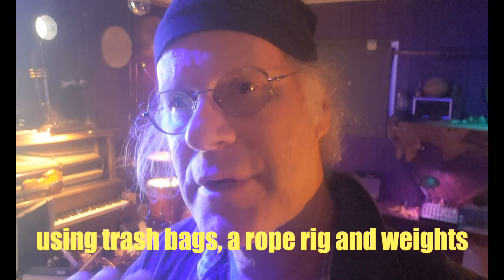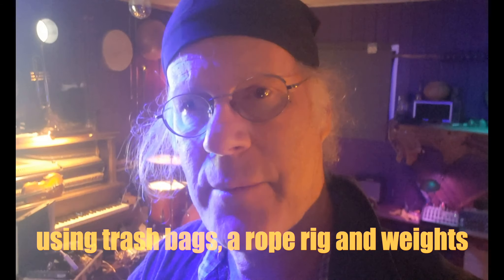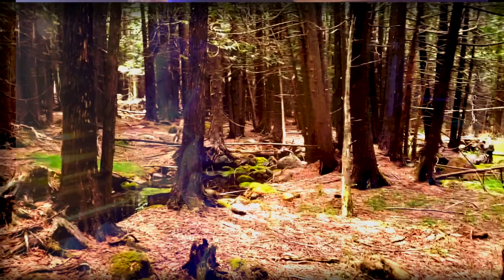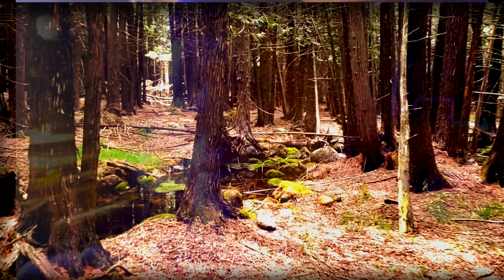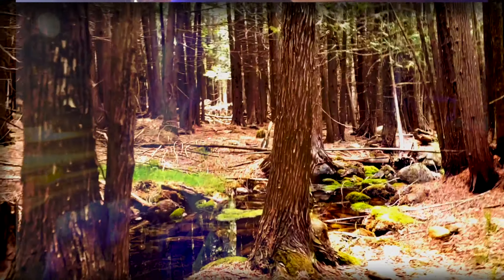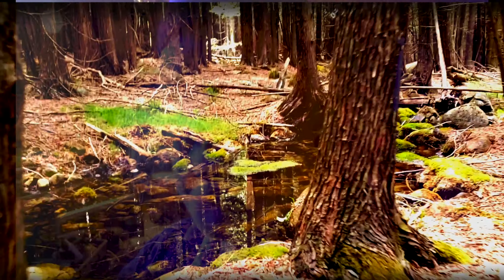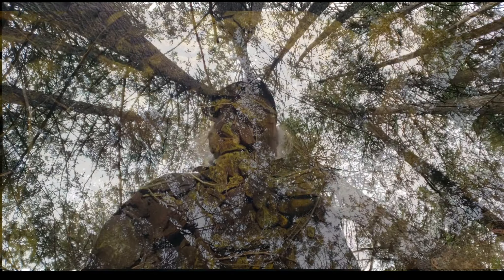CedarBranch Scout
A quick scouting video demonstrating the tuning of cedar branches that in a second future attempt, will be bowed and broadcasted using three submerged speakers into an underwater forest spring/ pond using contact mics, whilst exclusively being recorded by a hydrophone.